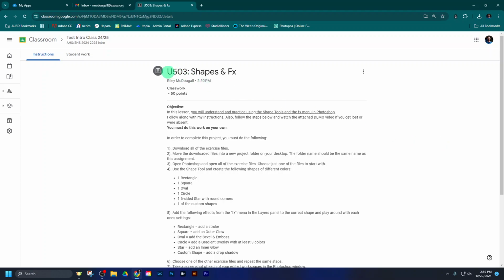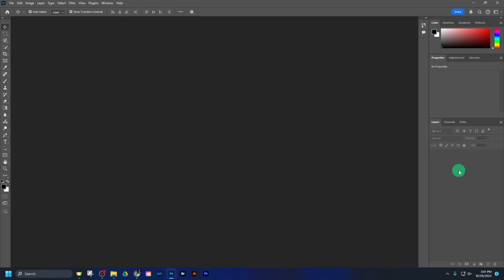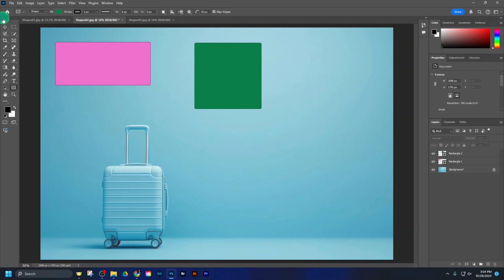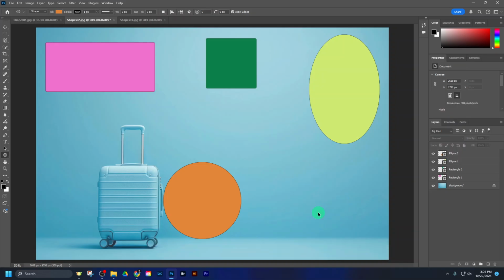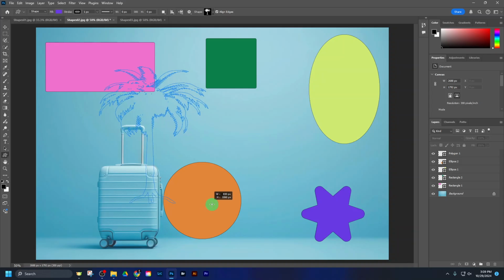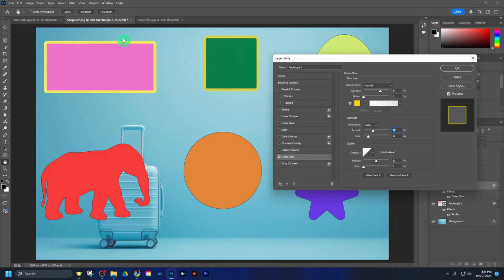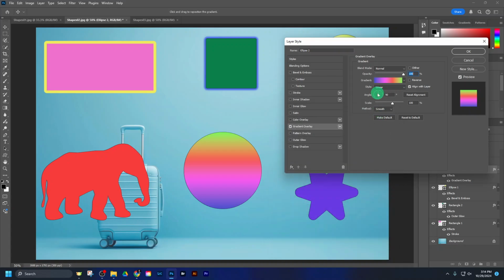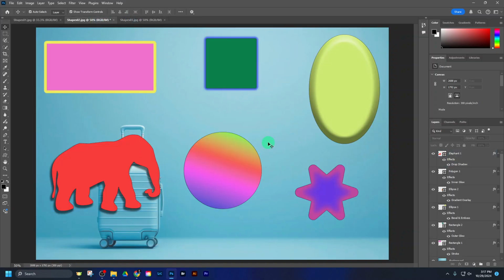U303: DEMO - Shapes & Fx (WINDOWS)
Follow along with this video to learn how to use the various shape tools and fx menu in Photoshop.

-Mr. McDougall